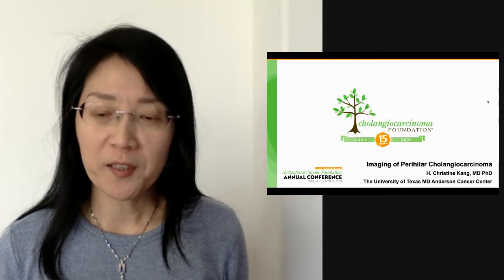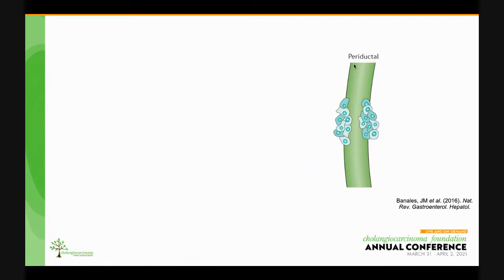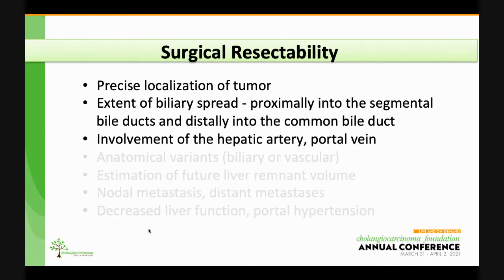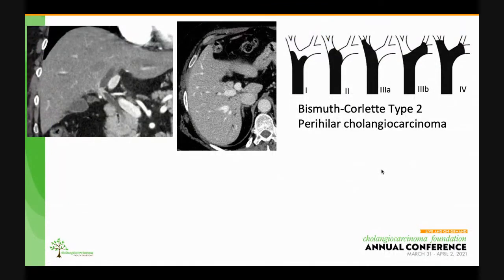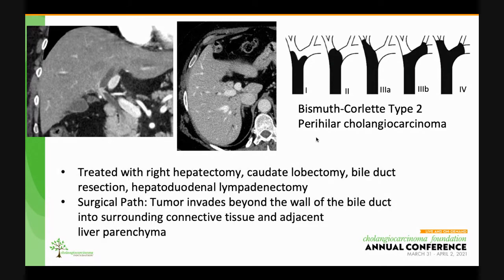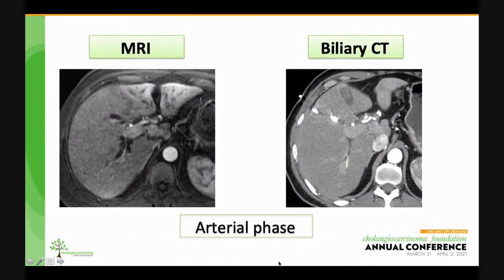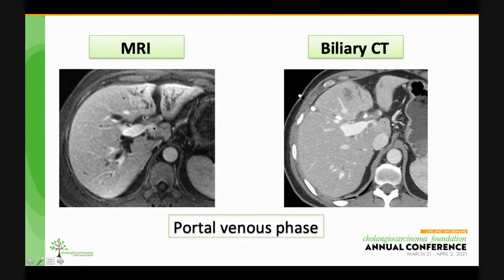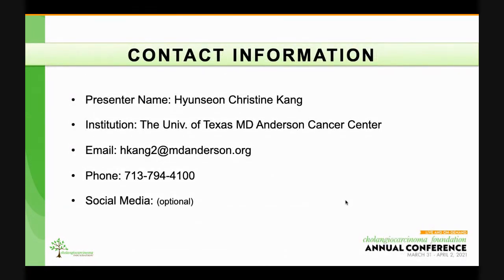AC21 - Christine Kang: Imaging of Perihilar Cholangiocarcinoma